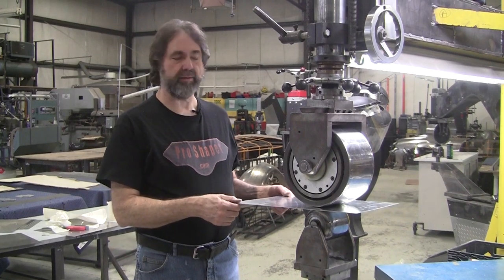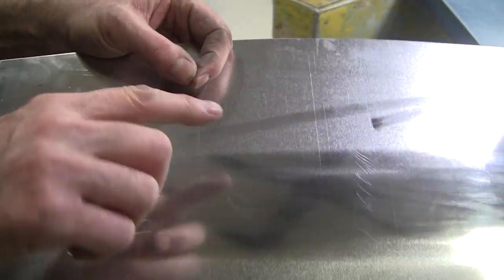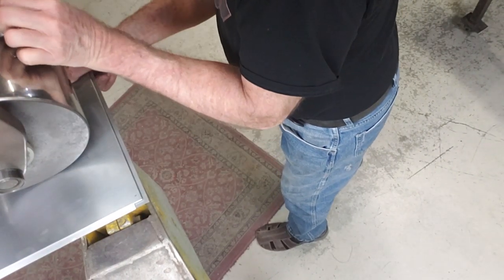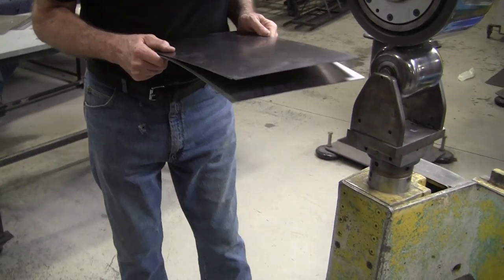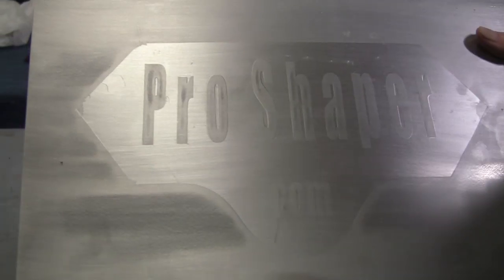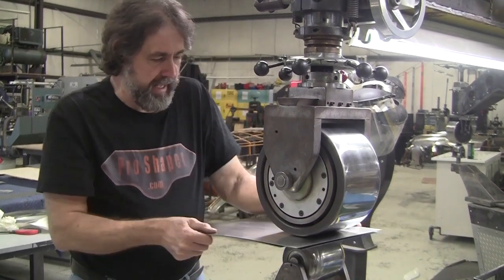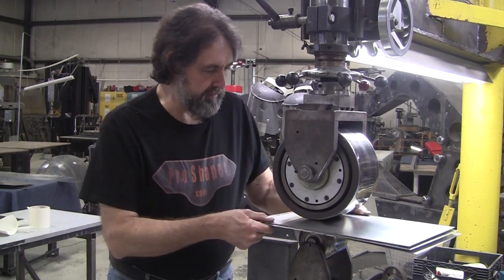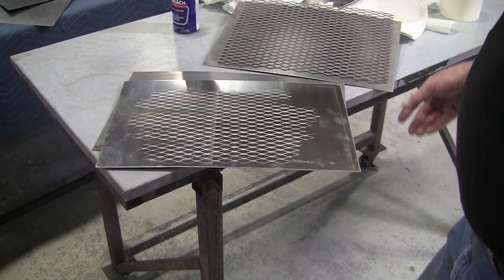Making Art with an English Wheel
In this video Wray decides to have some fun with the English wheel. With an English wheel you always want to make sure your wheels are clean. In the early 80's wray saw a beard hair on the wheel and it imprinted into the metal. With this, Wray decided to try to put various types of metal sandwiched in between aluminum and steel and and see if the patterns came through. Well the video shows you can use anything to create amazing art using your english wheel. Show us what you come up with!